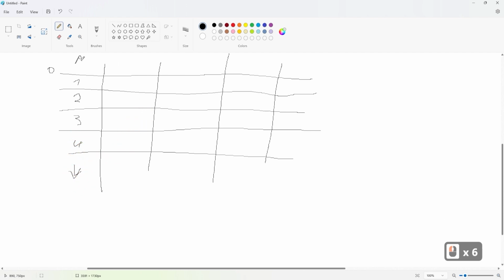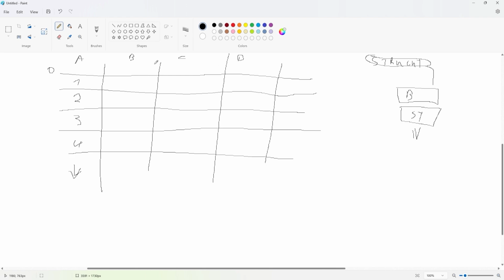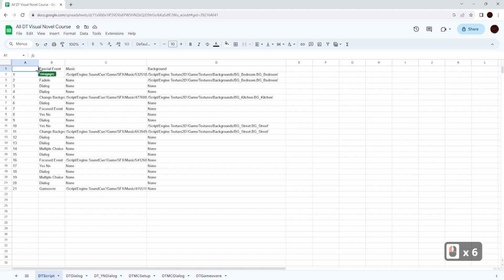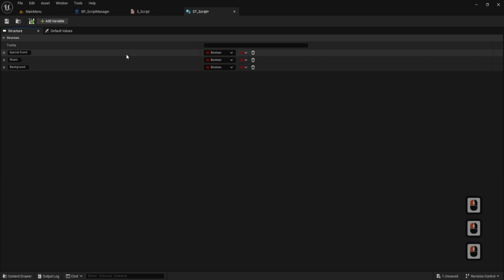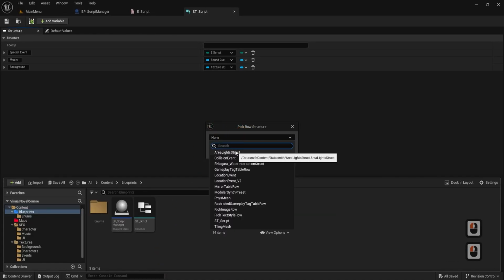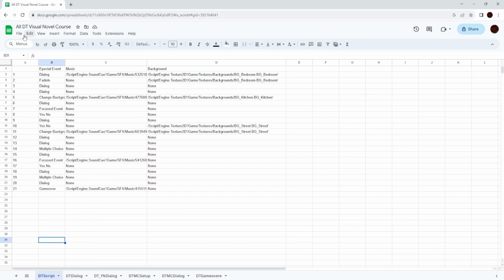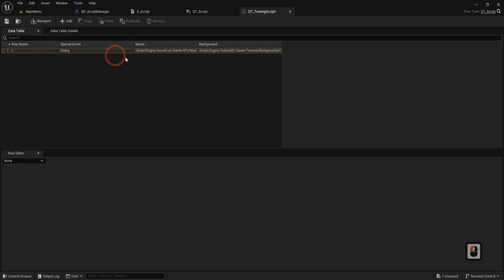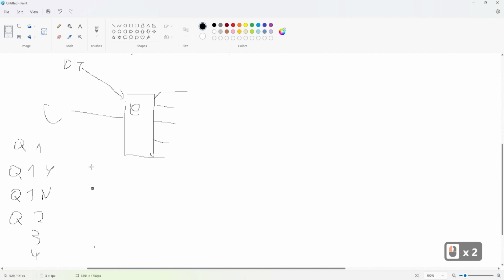Lesson 5 Unreal Engine 5 Data Tables Structuring Script Control for Narrative Games